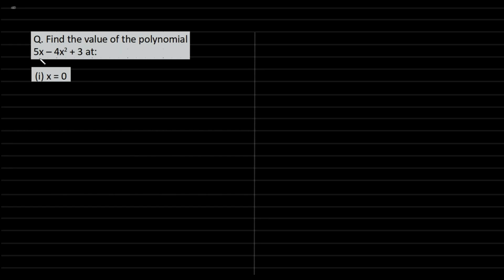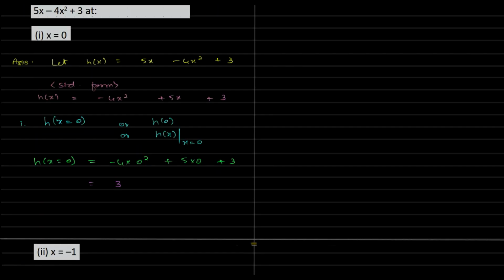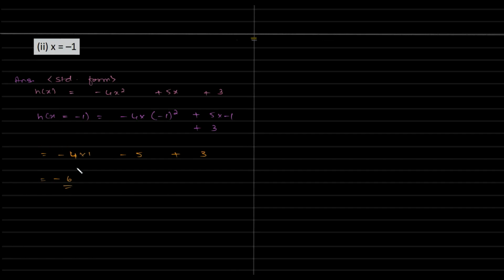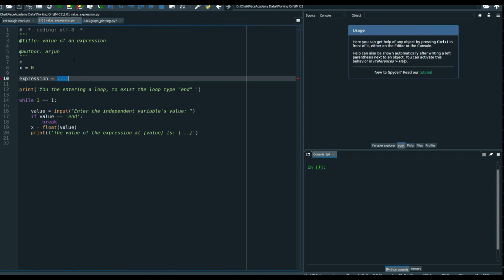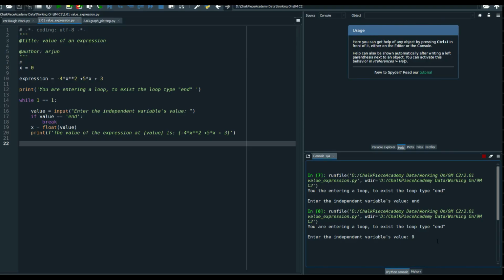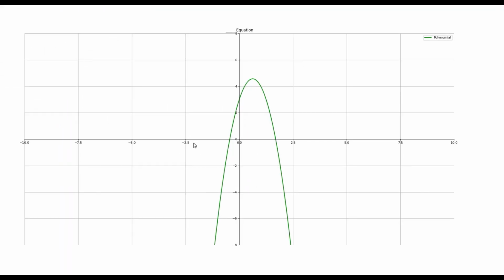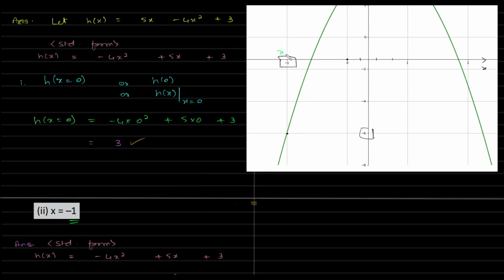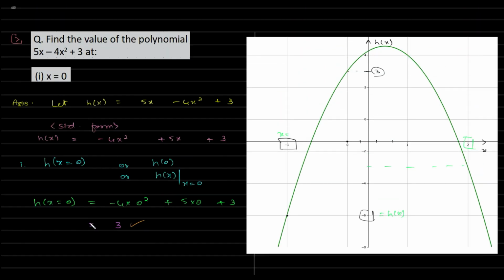2 02 B 1 Ex 2 2 1st Main i to iii E